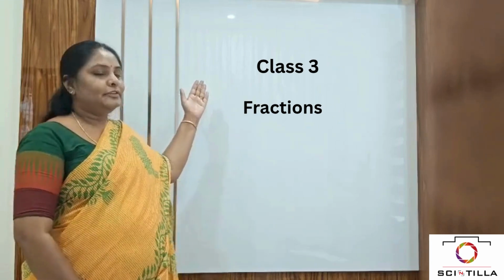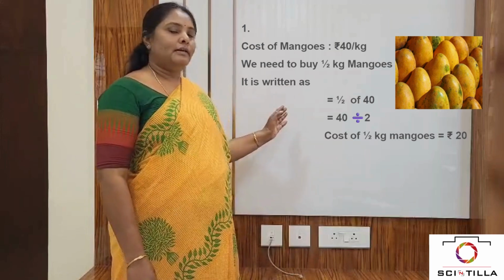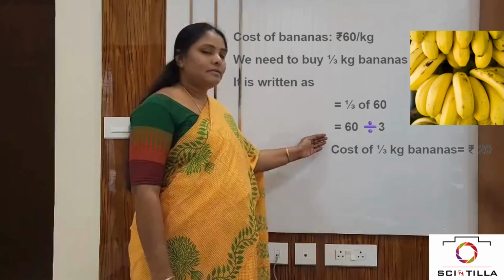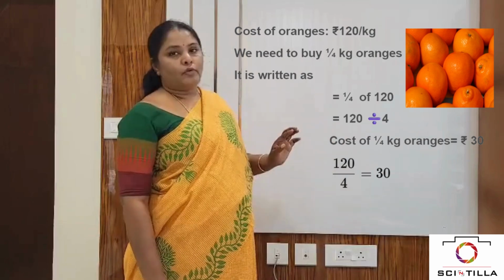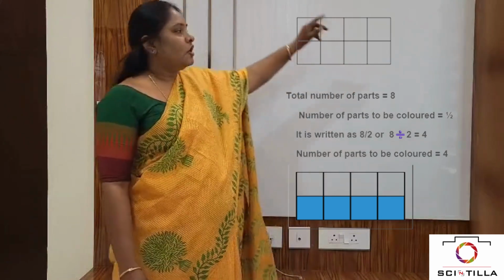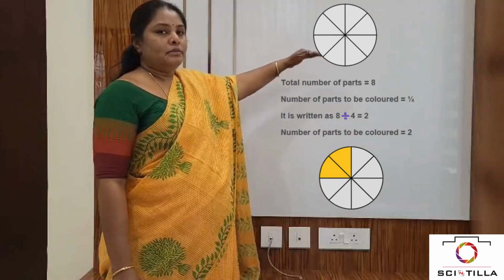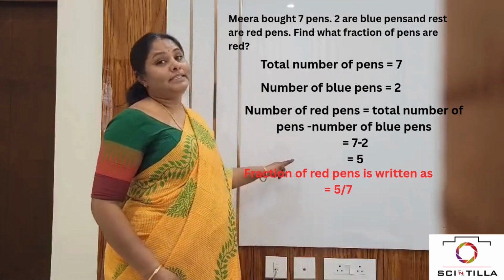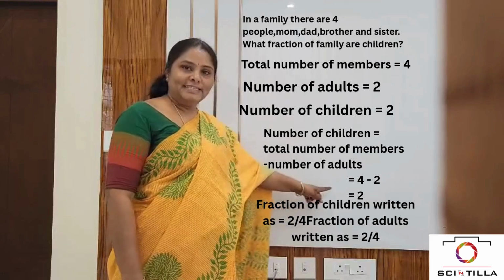Fractions for Class 3 | Part 1 | Understanding Fractions | Scintilla Learning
Welcome to Scintilla Learning ✨
In today’s video, we will begin our journey into Fractions for Class 3.
This is Part 1, where we understand how to find and write a fraction. 🍕🍫

💡 What You Will Learn in This Video:

How to write a fraction
How to find a fraction
Fraction as division.
Simple real-life examples for better understanding

This lesson is perfect for Class 3 students, teachers, and parents looking for clear and simple explanations.